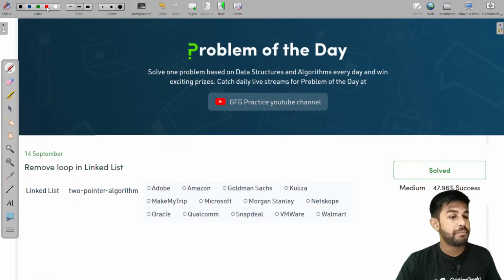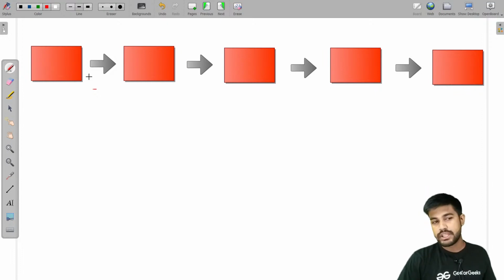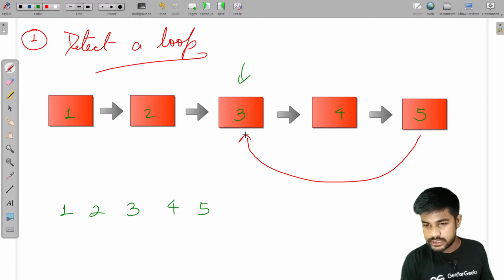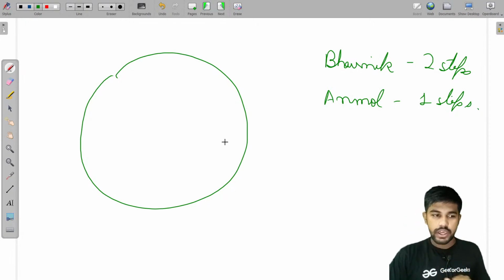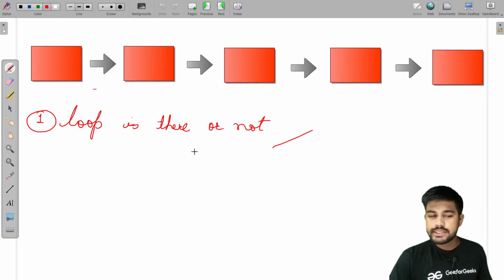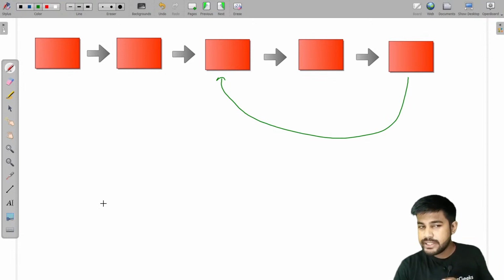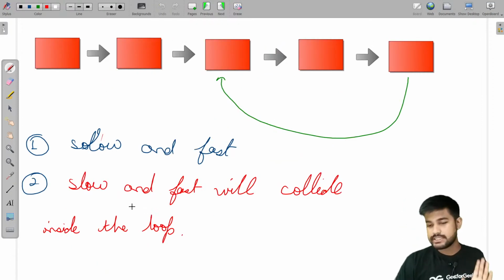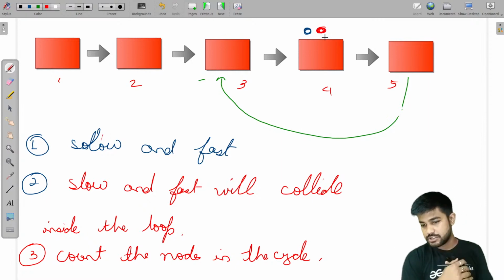Remove loop in Linked List | Problem of the Day 14/09/21 | Siddharth Hazra | GeeksforGeeks Practice